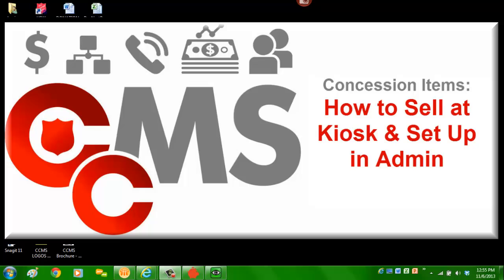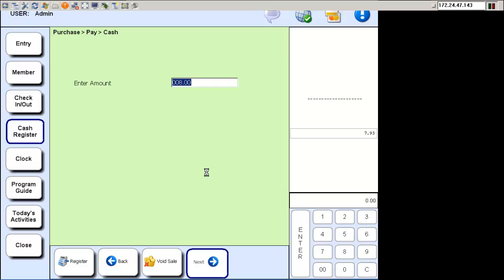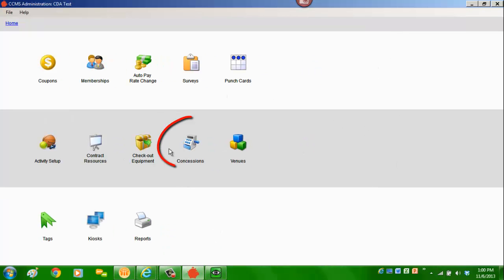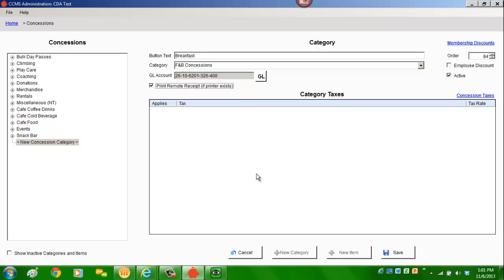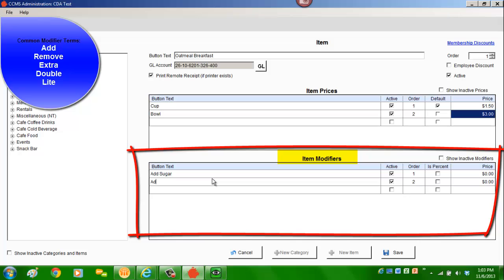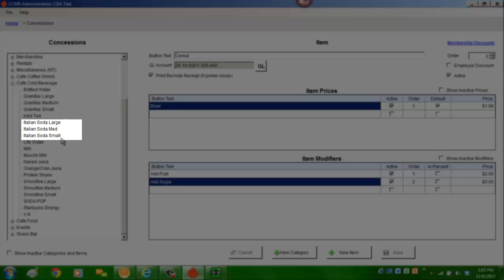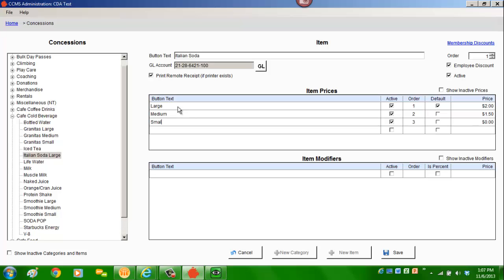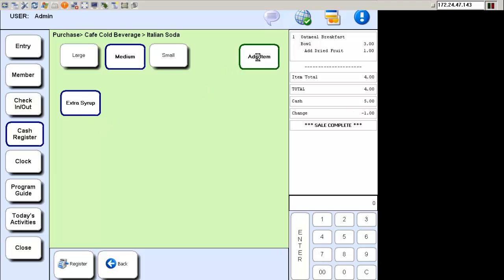CCMS - How to Sell & Set Up Concession Items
This CCMS Video tutorial shows you how to sell concession items from the kiosk-cash register. Also included is how to set up the concession buttons in CCMS Admin